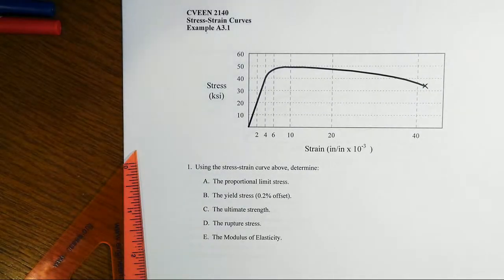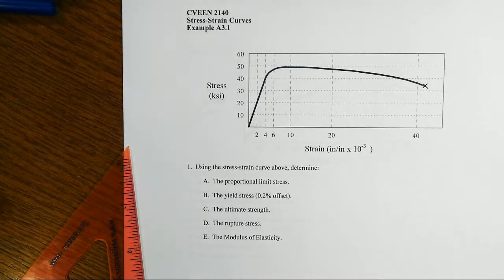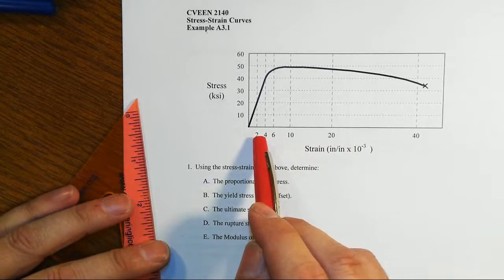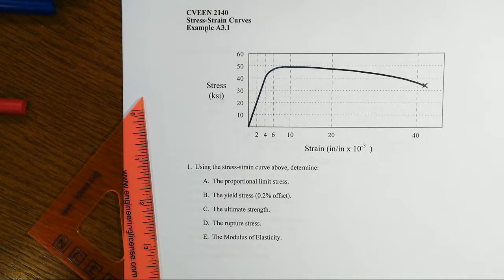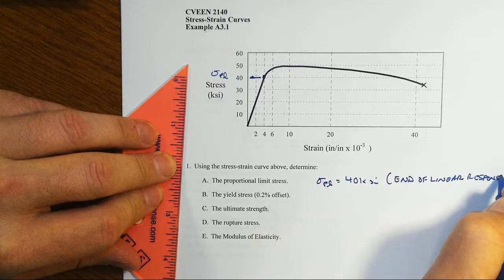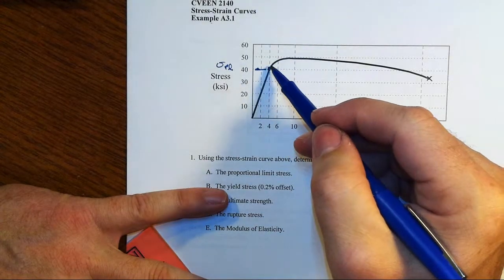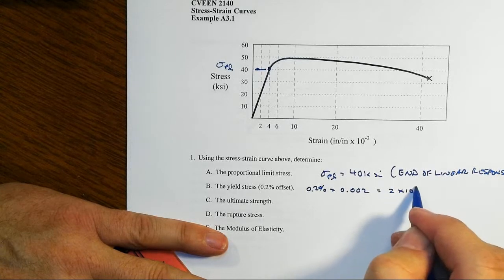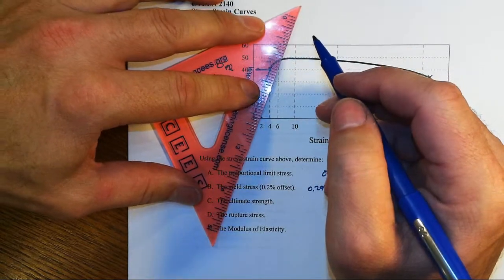A3 Part 4 Calc of Mech Props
This example (A3.1) estimates the values of various mechanical properties from a provided stress-strain curve.